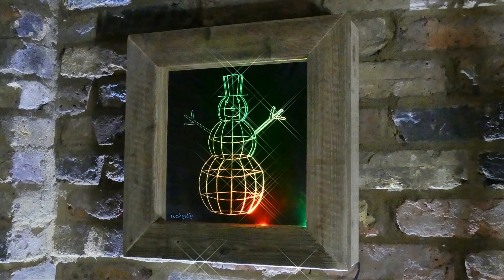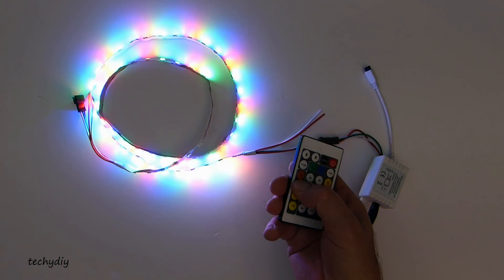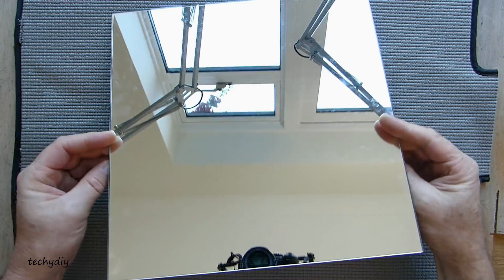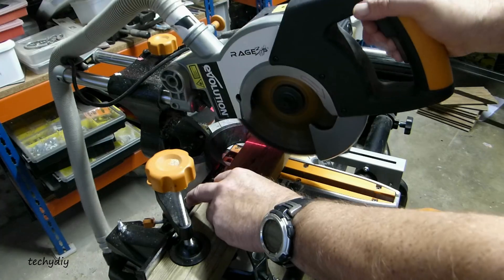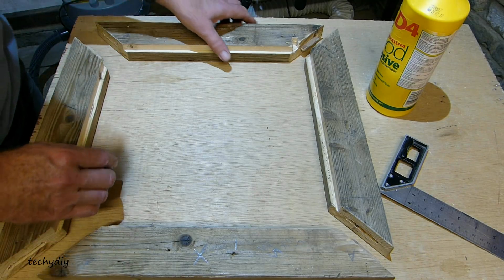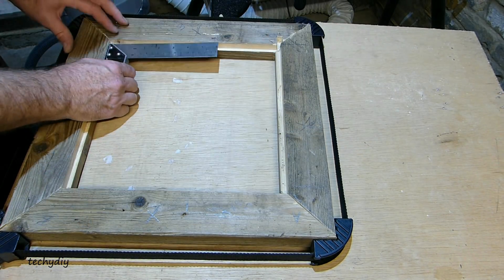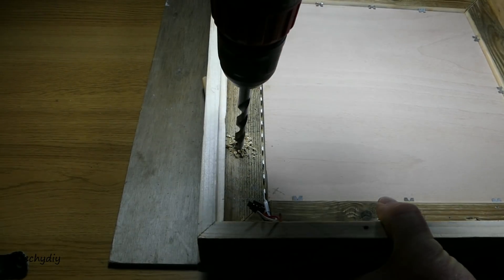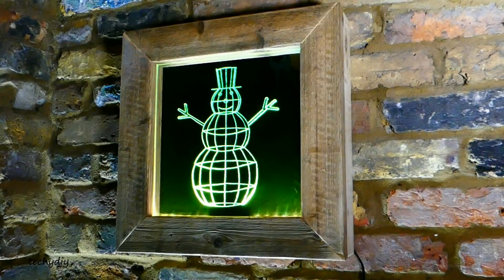How to Make a Snowman LED Mirror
How to Make a Snowman  LED Edge Lit Mirror Sign using WS2812B led strip light tape.